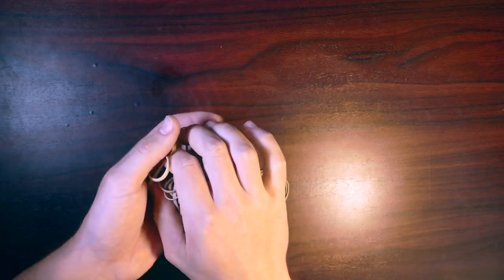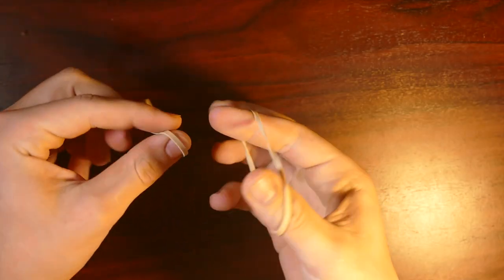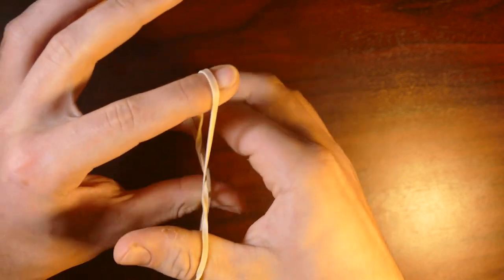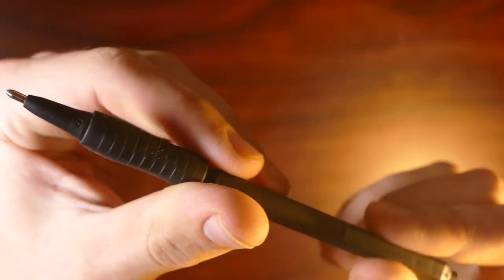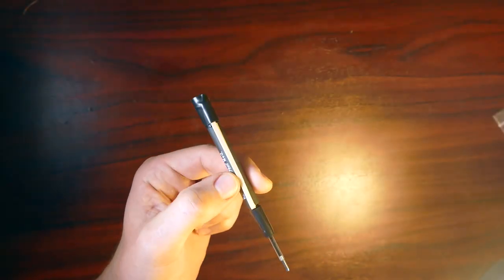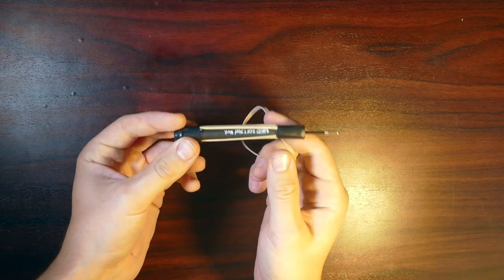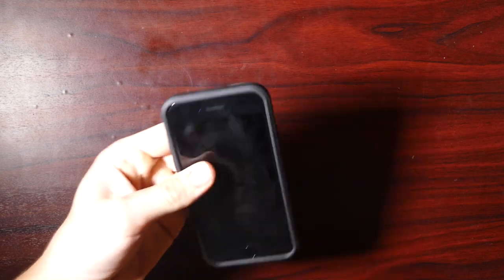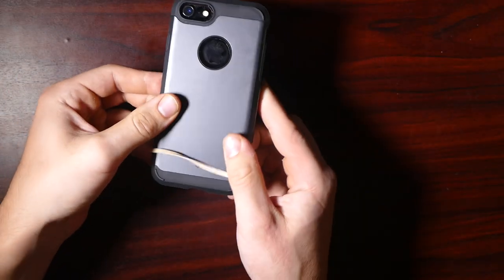4 Incredible Tricks With Rubber Bands! - Super Easy, Very Impressive!!!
Learn 4 cool tricks to do using ordinary rubber bands. Learn how to do rubber band magic by making two bands pass through each other and learn how to magicly loop through a solid object! Also learn some cool ways to shoot rubber bands as well. Enjoy!